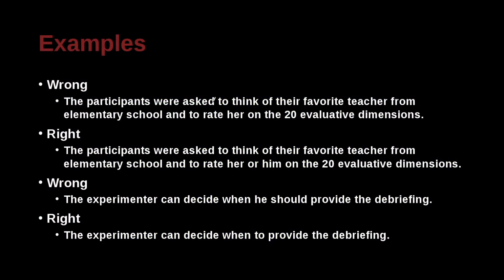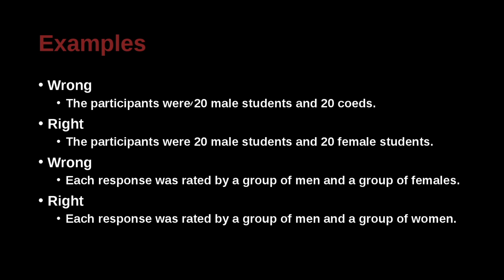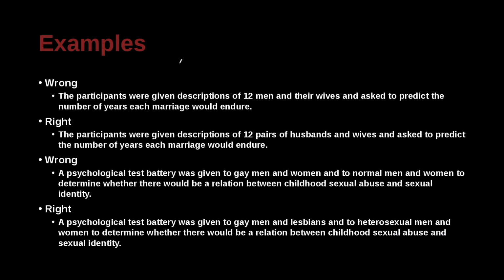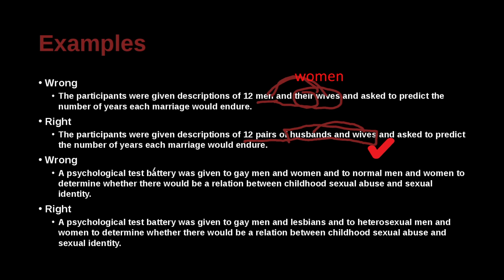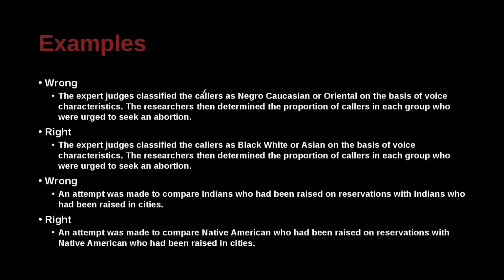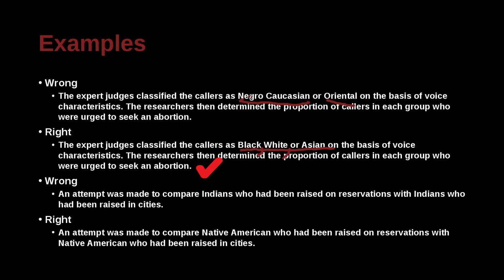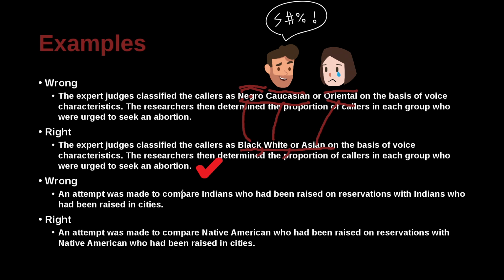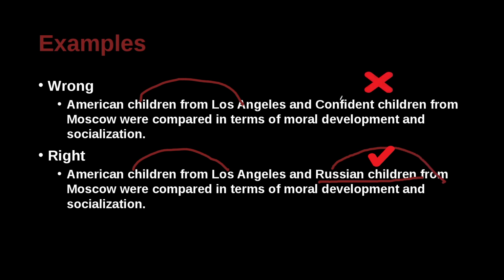Research Writing APA/MLA Unit 2.6 Practice Sentences 3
Unit 2: Expressing Ideas & Reducing Bias